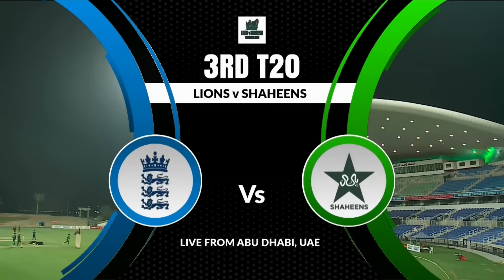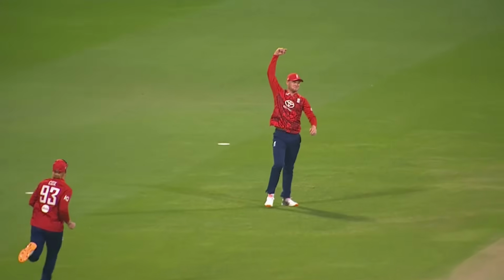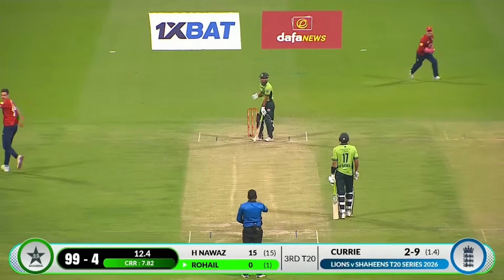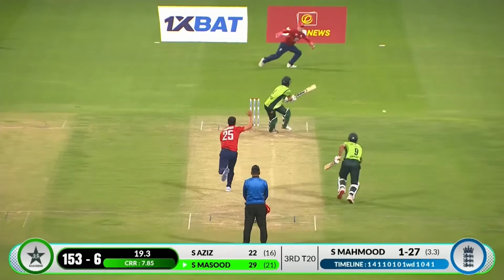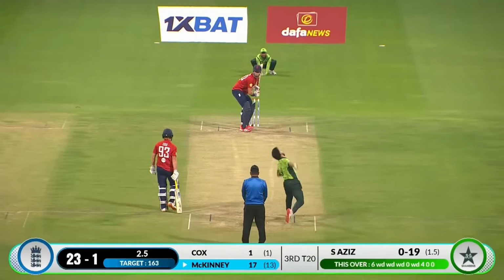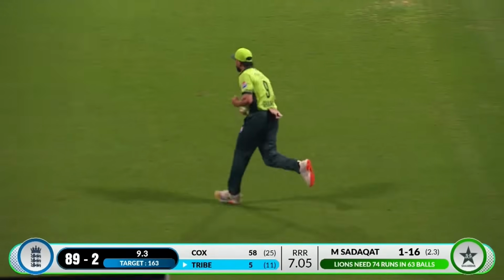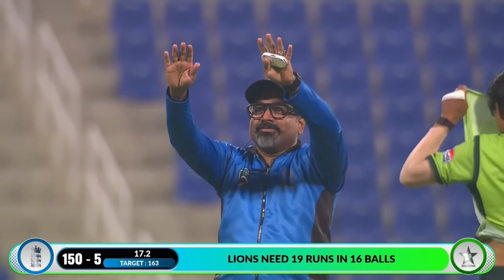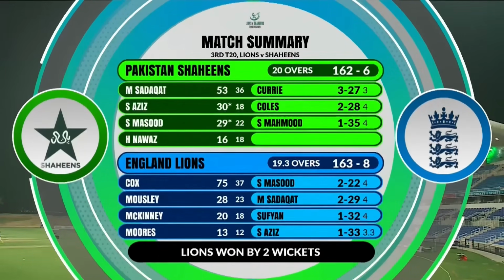Full Highlights | Pakistan Shaheens vs England lions | Match 03 | T20I Series | ZN1K